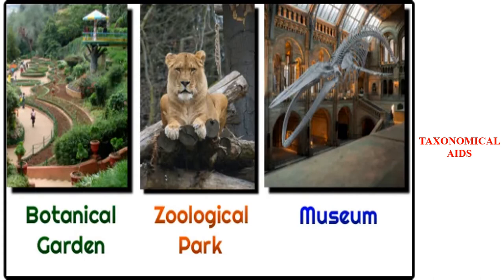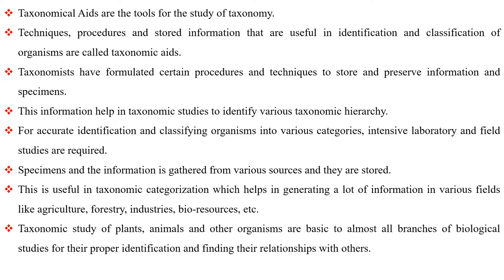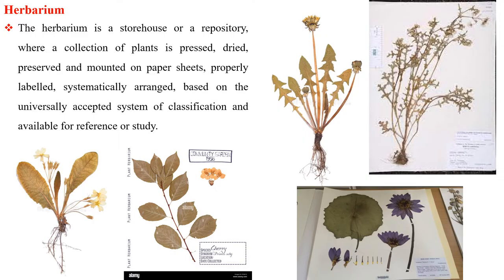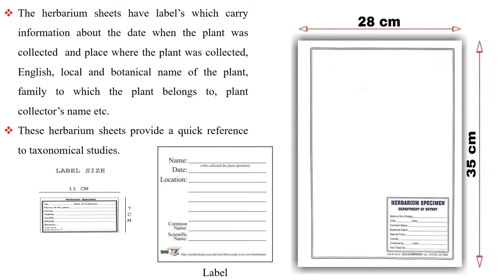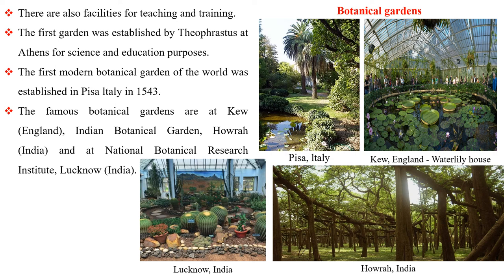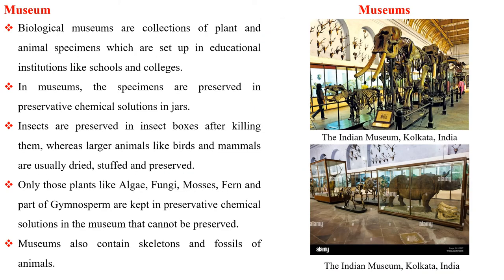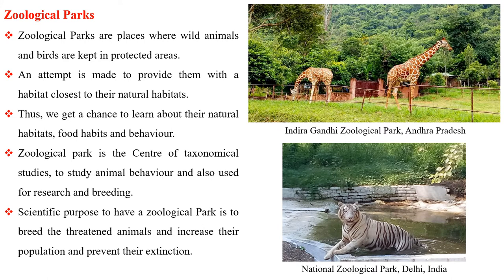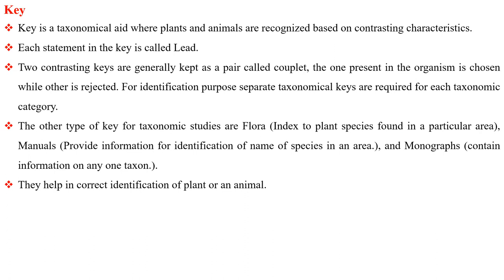4 TAXONOMICAL AIDS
Welcome to Science for life.
We present to you simple, and easy to understand life science videos for students . Science for life creates simplified biology learning resources to students as well as teachers. Our videos will help you to improve your understanding and interest in biology. We make a positive impact in the education segment by providing quality education content to you. Students need not worry about anything as our videos will make them understand science in a way that the knowledge stays with them for life. Thank you so much for your support.